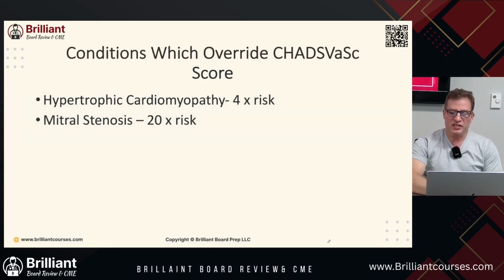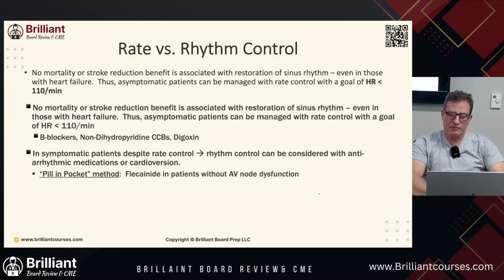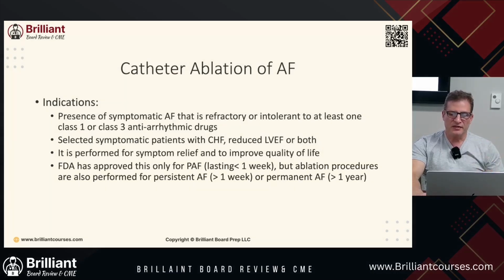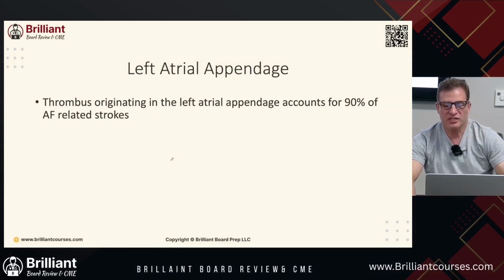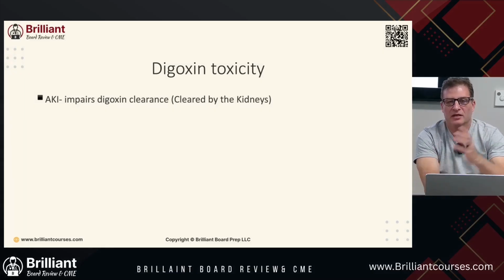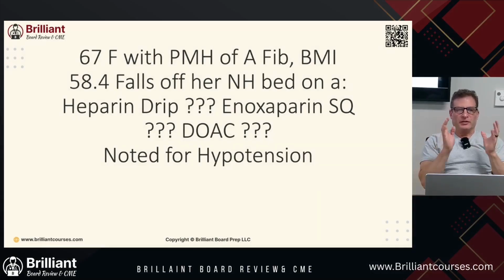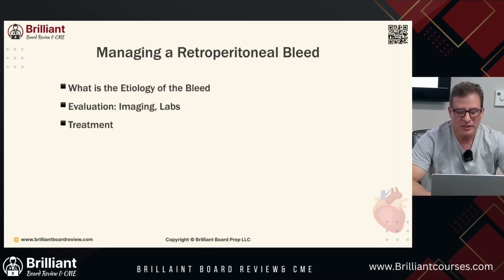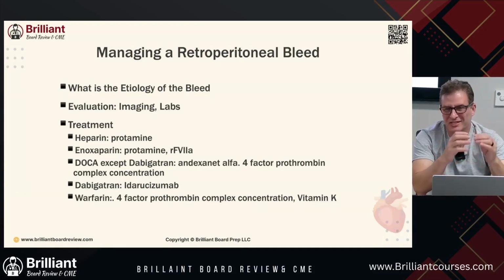BB Live Lectures Cardiology Part 8